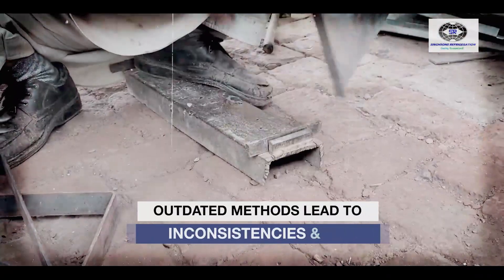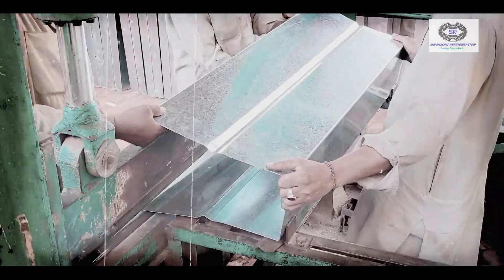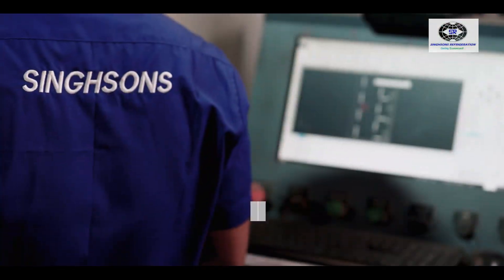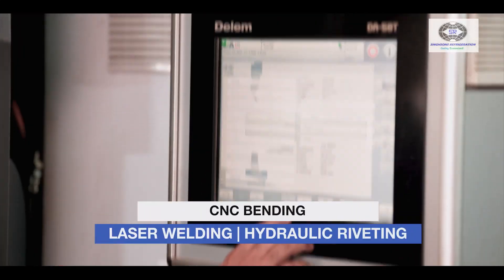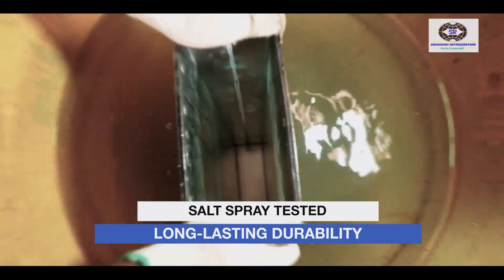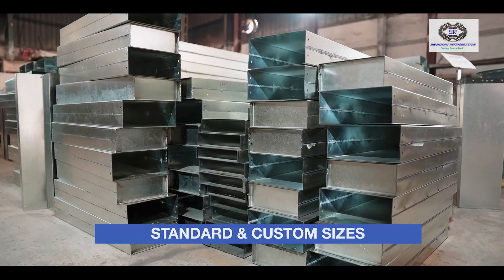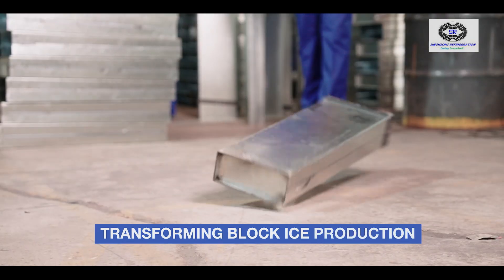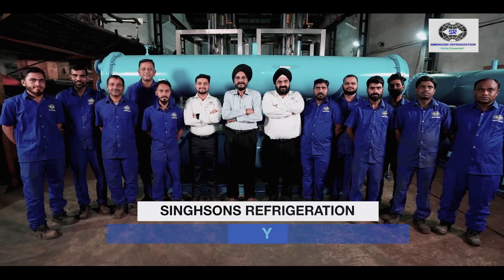Laser Welded Ice Cans Manufacturing - India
🌟 Revolutionizing the Ice Can Industry: Singhsons Premium Ice Cans 🌟

🎥 Watch how we’ve transformed ice can manufacturing with innovation, precision, and reliability.

For decades, the ice can industry has been held back by outdated processes. Manual bending, arc welding, and non-uniform construction result in:
❌ Rapid corrosion and shorter lifespans
❌ Inconsistent performance
❌ High maintenance costs and downtime

At Singhsons Refrigeration, we’ve tackled these challenges head-on with cutting-edge manufacturing processes to deliver Premium Ice Cans:

✅ CNC Bending for perfect precision and uniformity
✅ Laser Welding that preserves the galvanizing layer, ensuring corrosion resistance and durability
✅ Hydraulically Riveted Joints for superior strength

💡 Why Choose Singhsons Ice Cans?
🔹 Rigorous Salt Spray Testing for unmatched corrosion resistance
🔹 Hot-Dip Galvanized Top Rings for enhanced durability
🔹 Production capacity of 5,000+ cans per month for timely delivery
🔹 Available in standard sizes (15kg, 25kg, 50kg, 100kg, 150kg) or customized to your needs

📈 Transform Your Block Ice Production
Our premium ice cans are engineered for efficiency, delivering flawless ice blocks with minimal downtime. Whether you run a local plant or a large-scale operation, our products are designed to meet your demands.

🚛 Proudly Made in India, Trusted Worldwide
Join the growing community of satisfied customers who trust Singhsons for their industrial refrigeration needs.